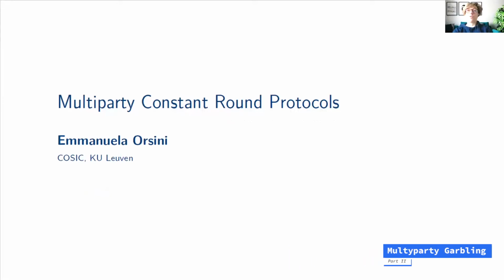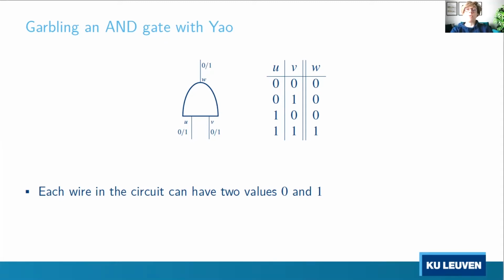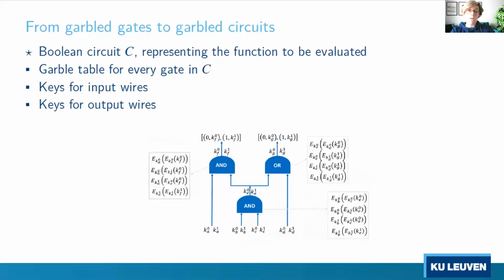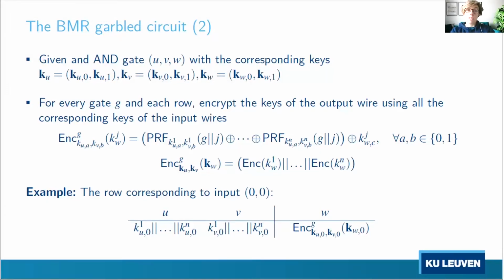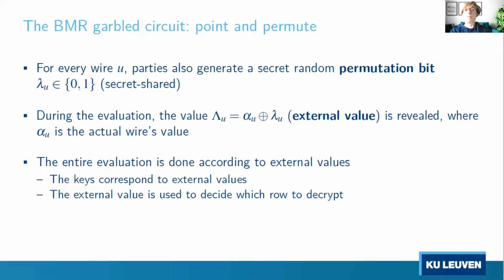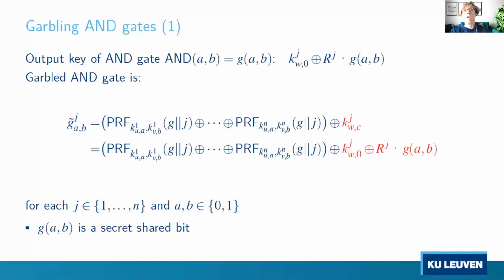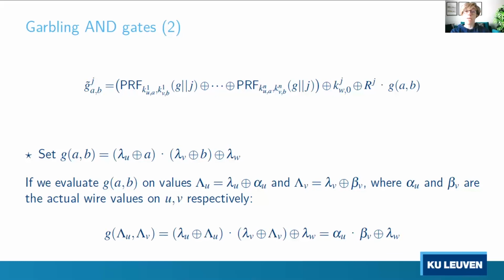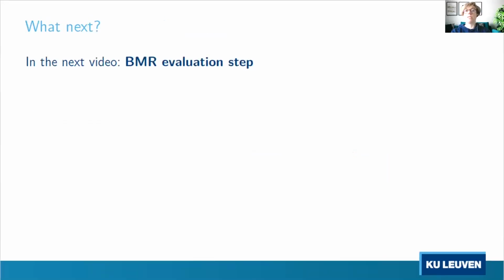Multi-Party Garbling Part B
In this second part we dive deeper into the construction, and describe how the BMR protocols works and can be optimized.